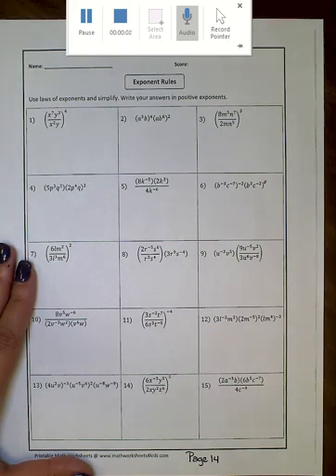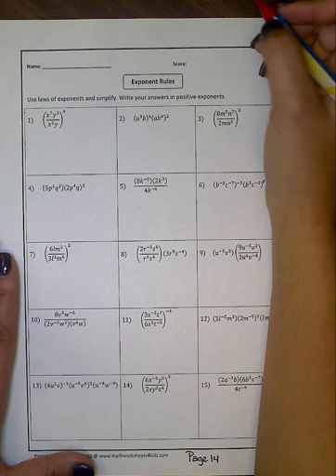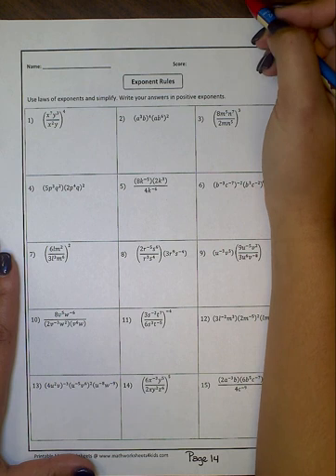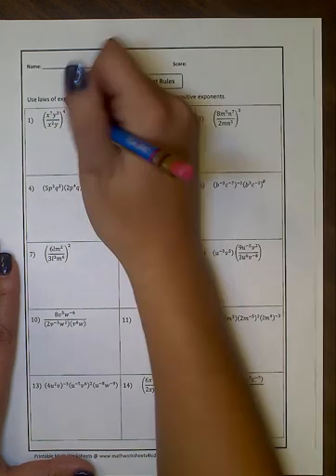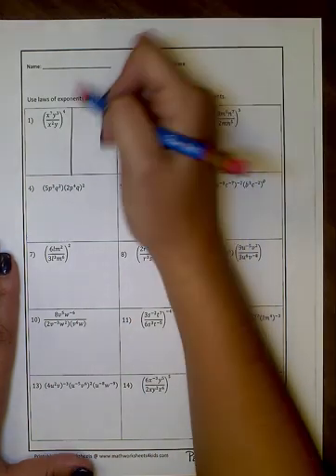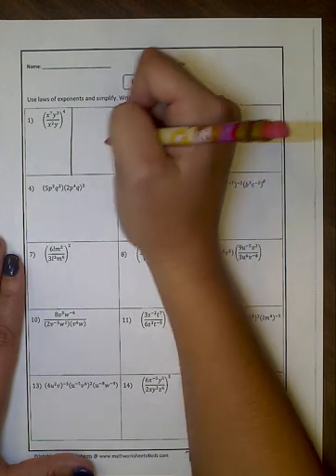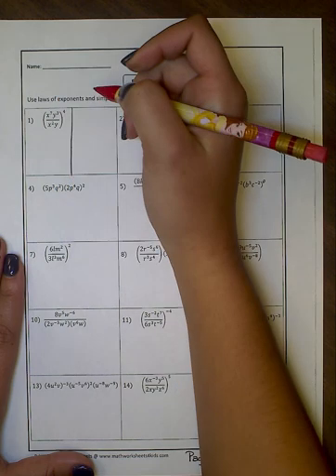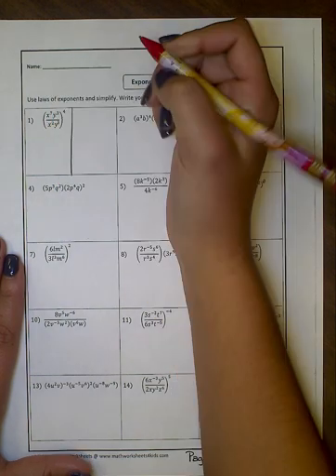8. All Exponent Rules Page 14